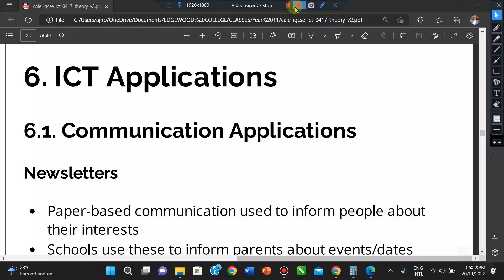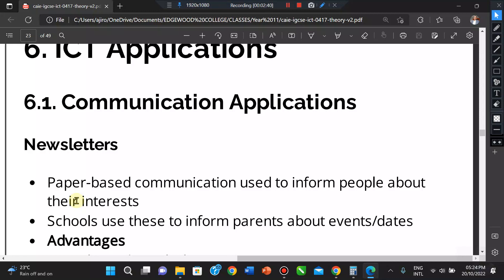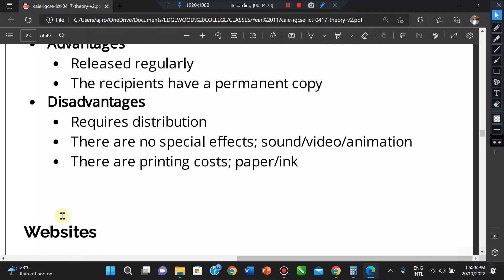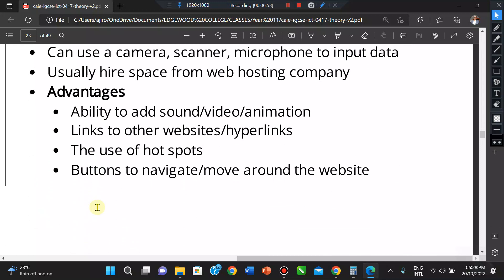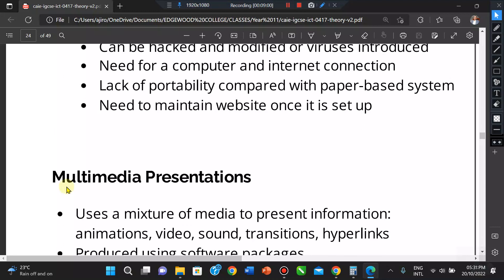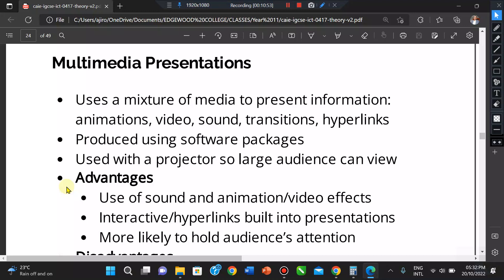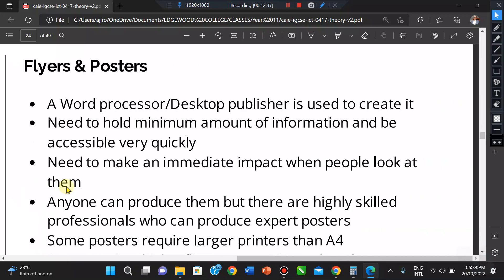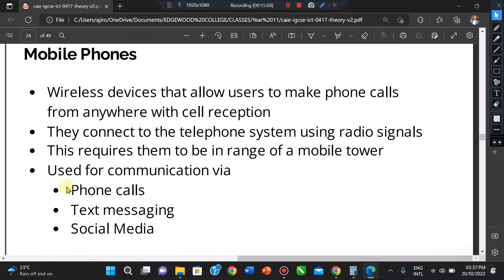IGCSE ICT Paper 1 - ICT Application - Communication (Part 1) - Chapter 6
This video talks about the communication part of ICT Application